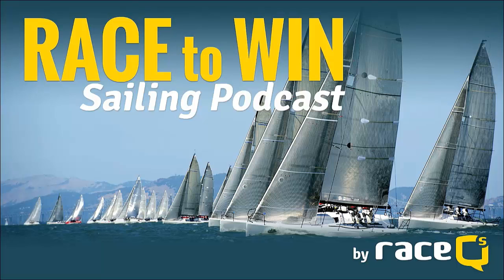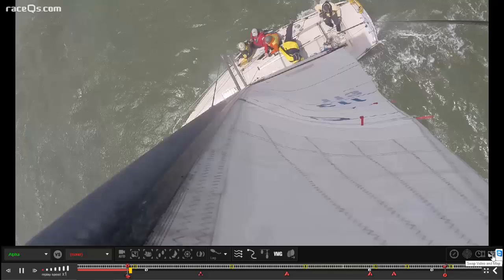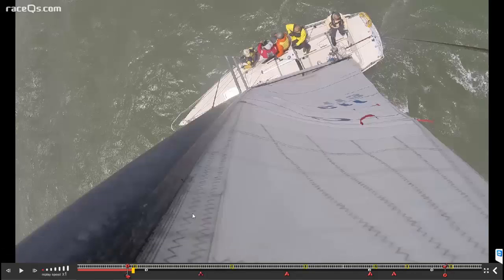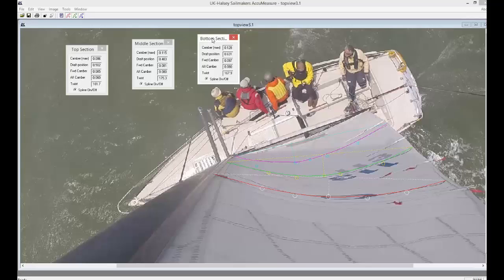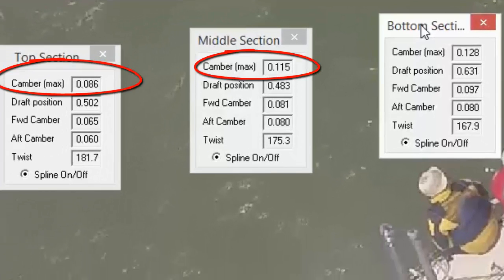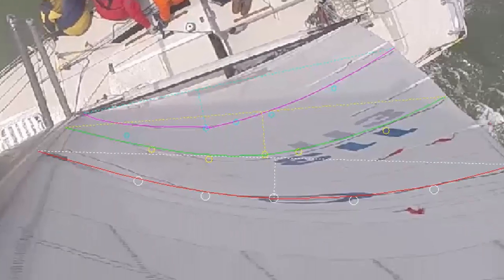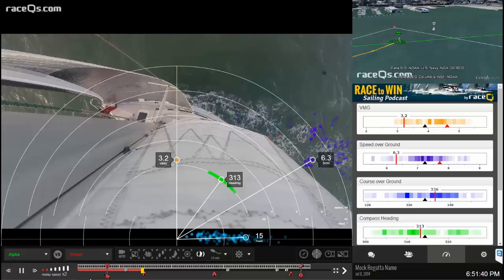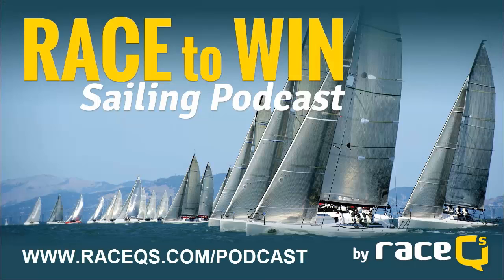17 - View From The Top Part 3: Trimming The Mainsail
In this podcast we look at the the draft depth and draft position of the upper, middle, and lower parts of the main. Because GeoVids are synced with sailing data, we can search for moments of good VMG and evaluate how we trimmed our sails to get those positive results. We can also look at how our trim adjustments played out over time.

Using the mast view GeoVid, we have clear view of the draft stripe so we can use “AccuMeasure” to get exact figures for the draft position, depth, and even the mainsail twist. Comparing these numbers to our speed and VMG at different points in our race is a great teaching tool. Over time, we can get hard data for our trimmers on exactly what we need to do to excel in every condition.